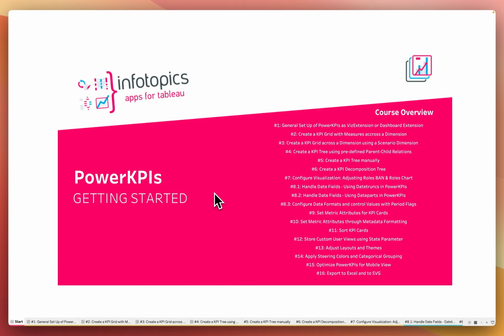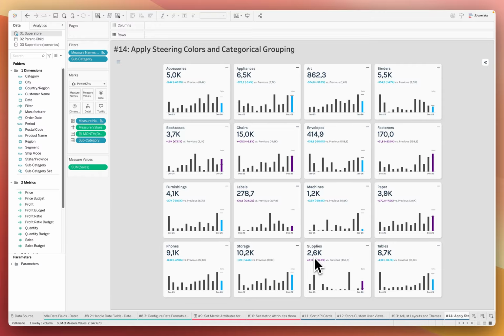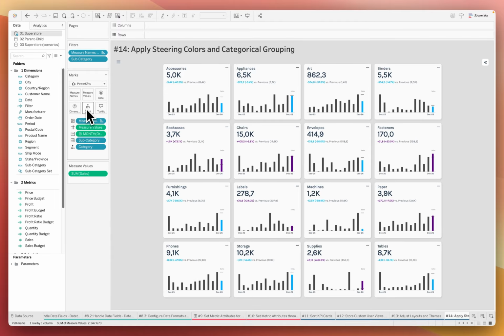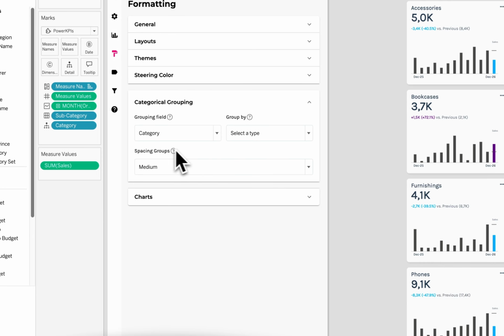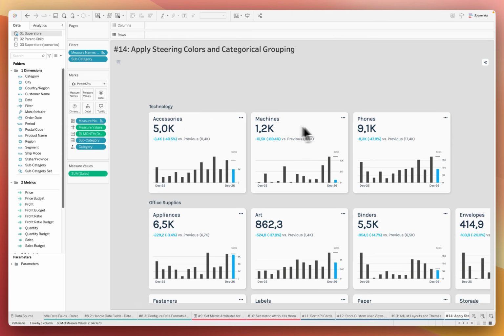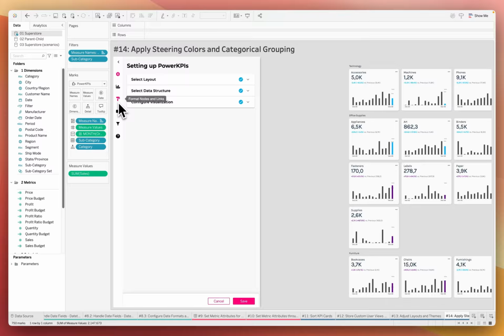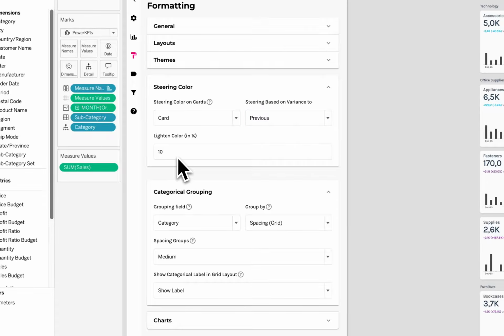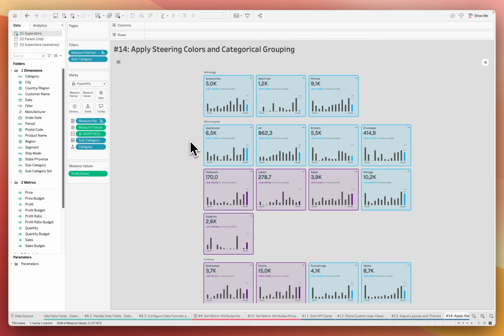Organize KPI Cards with Categorical Grouping & Steering Colors | Getting Started with PowerKPIs #14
When your dashboard contains many KPI cards, structure and visual cues become essential. In this video, you’ll learn how to use Categorical Grouping and Steering Colors in PowerKPIs to make complex dashboards instantly more organized and easier to read.

0:00 Intro
0:33 Apply categorical grouping
2:34 Apply steering color